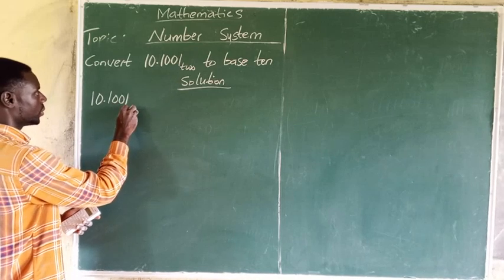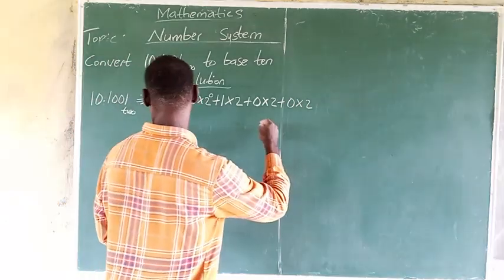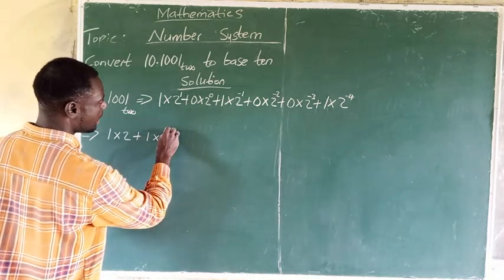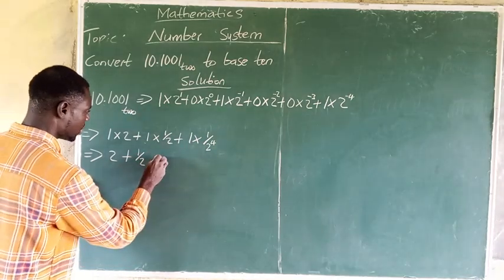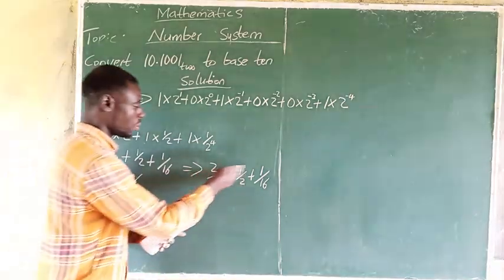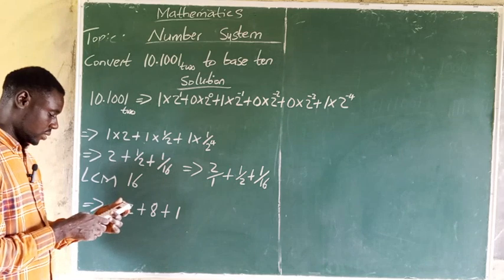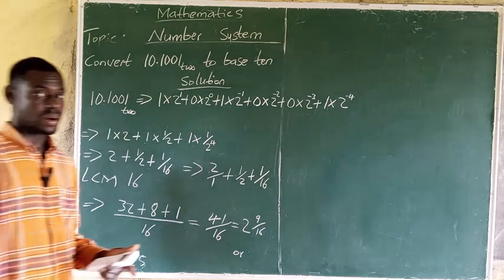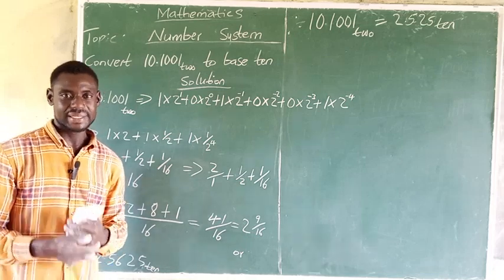Number System Involving Conversion From Base two to Base Ten ( Decimal Expression).